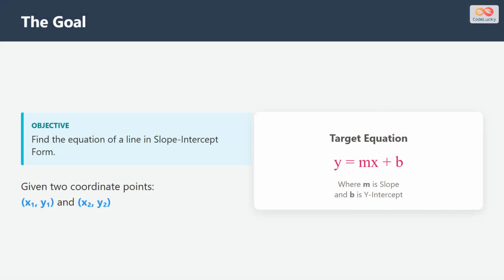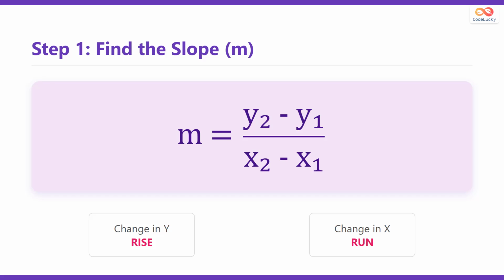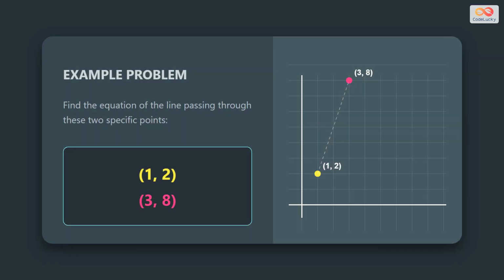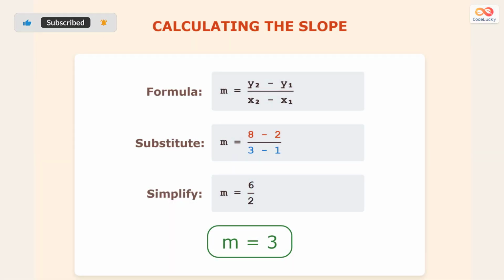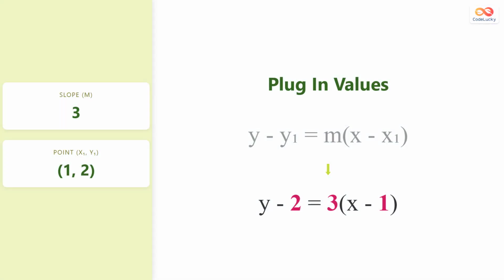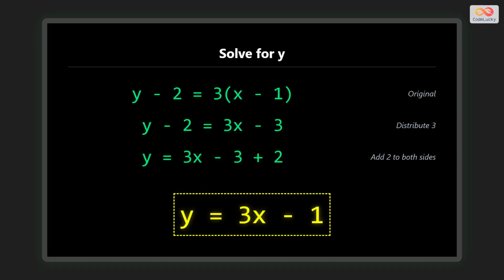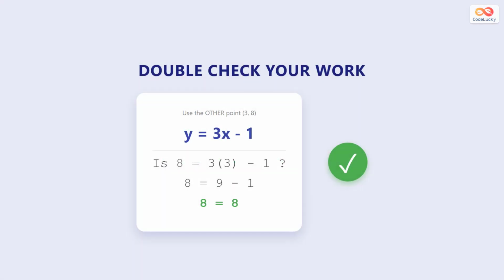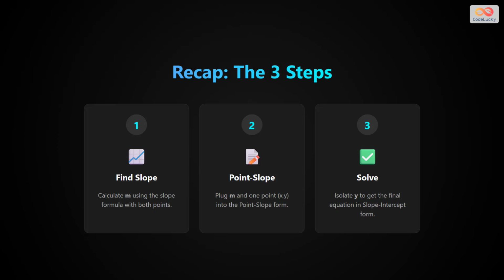How to Write a Linear Equation from Two Points (Algebra Step-by-Step)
Learn how to write the equation of a line given two points using the slope formula and point-slope form! 🧮✨

In this algebra tutorial, we break down the process into 3 simple steps:
1. Find the slope (m) using the slope formula.
2. Substitute the slope and one point into the Point-Slope form.
3. Solve for y to get the Slope-Intercept form (y = mx + b).

Whether you're studying for a math test or just need a refresher, this video makes linear equations easy to understand. 🎓📈

Chapters:
00:00 - Writing Equation from Two Points: Title Slide
00:15 - The Goal
00:37 - Step 1: The Slope Formula
00:57 - Example Problem
01:10 - Calculating Slope
01:28 - Step 2: Point-Slope Form
01:46 - Substitution
02:00 - Distribute and Solve
02:21 - Verification
02:39 - Summary
02:56 - Outro